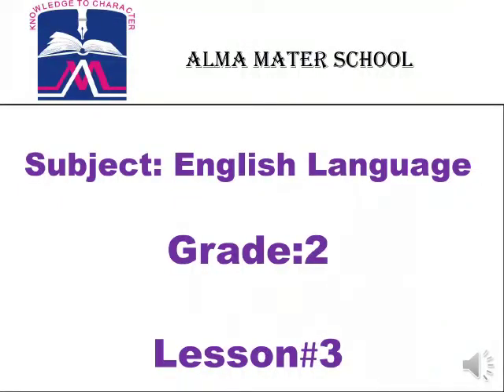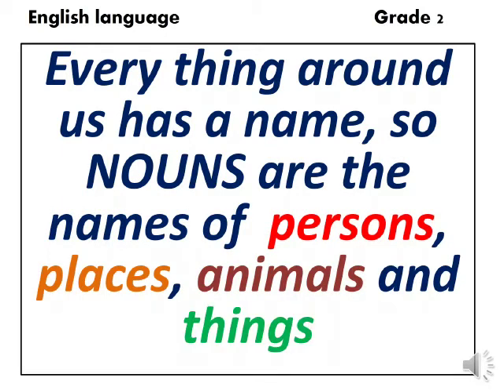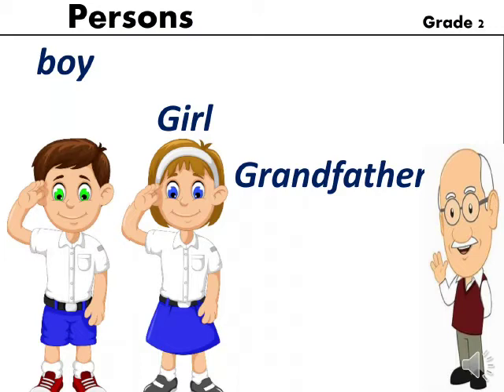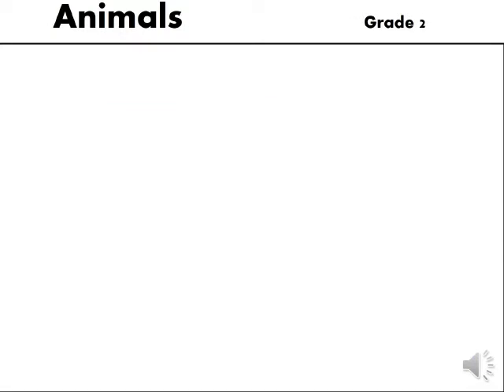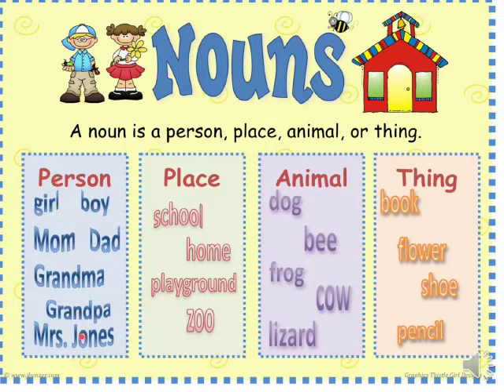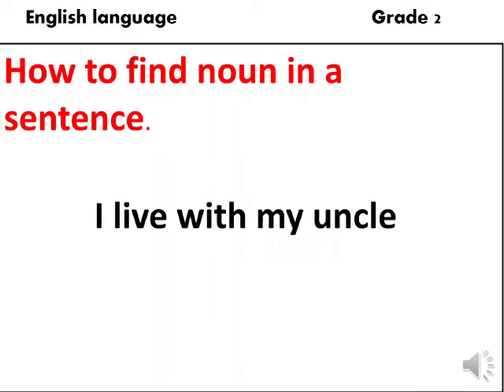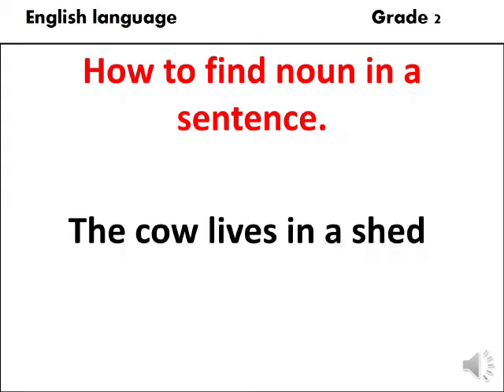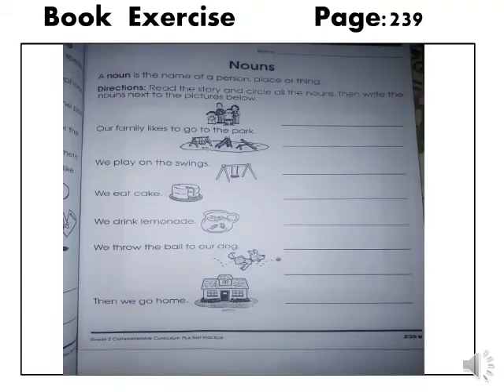Grade 2, English Lang Lesson 3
Topic: Noun